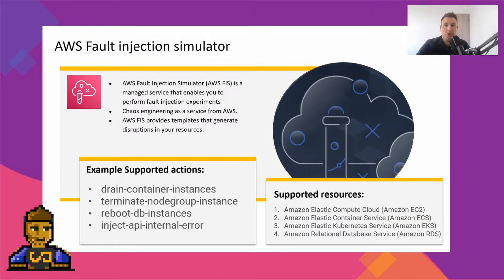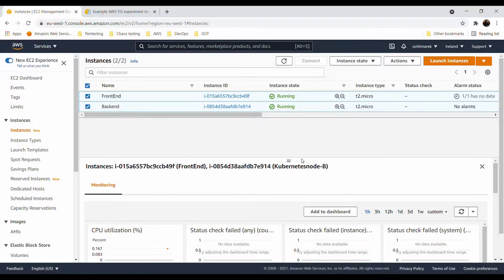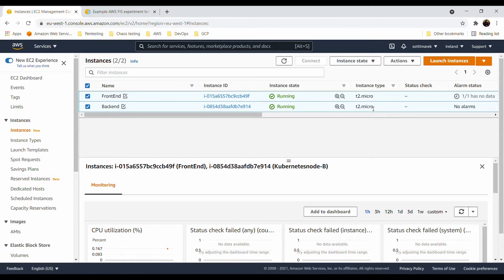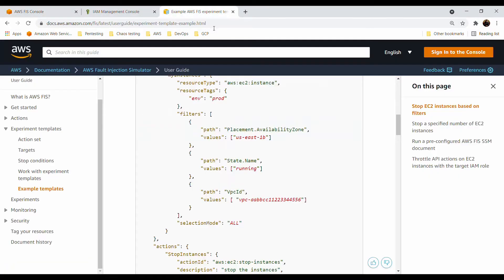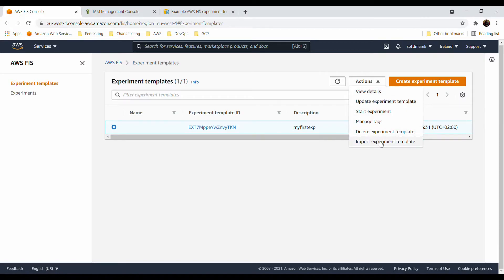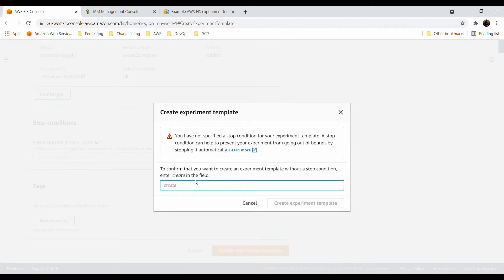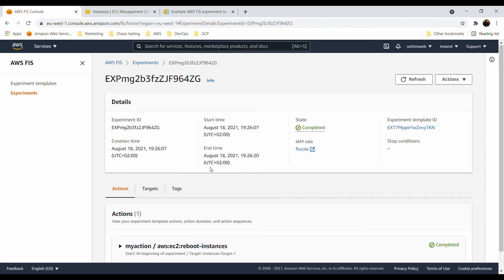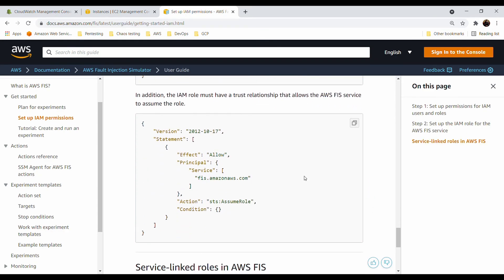What is AWS FIS? AWS Fault injection simulator - big-small chaos to your production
AWS Fault Injection Simulator is a fully managed service for running fault injection experiments on AWS that helps you improve an application’s performance, observability, security, and resiliency. Fault injection experiments are used in chaos engineering about which we talked in the last videos.

Your Hackitect.

AWS FIS is a great FIT for SRE and Purple teams (Security).

Example templates
API Reference